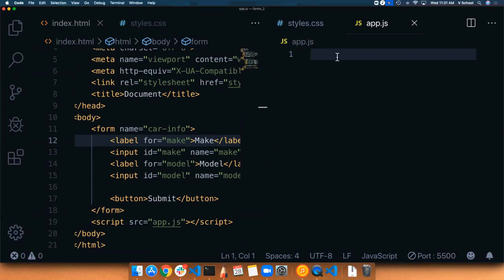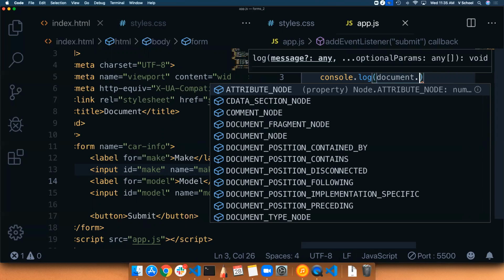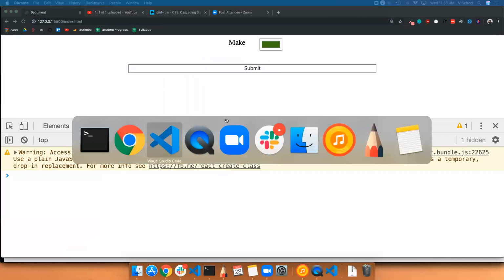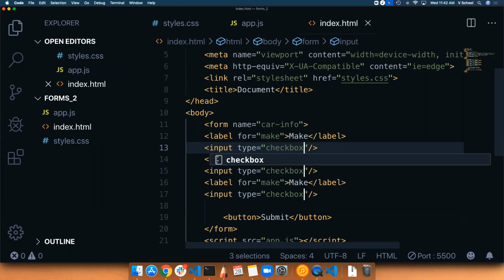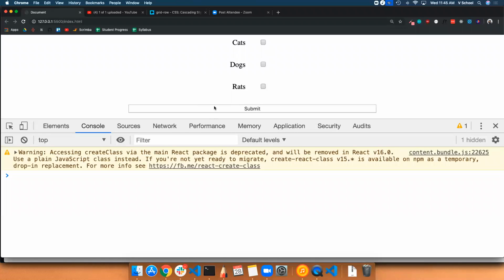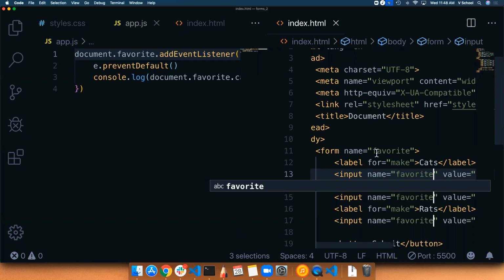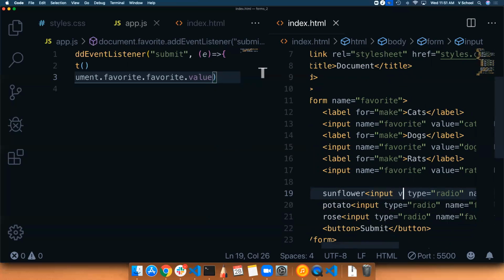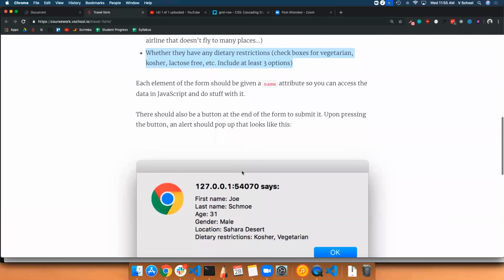forms part 2